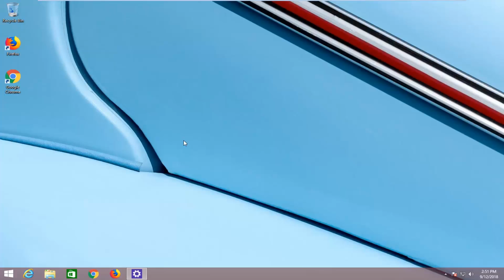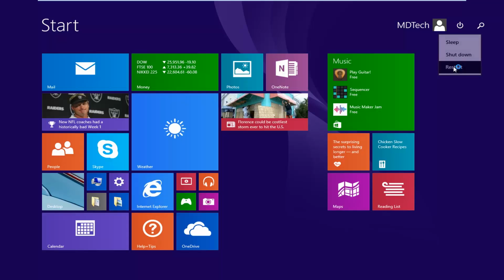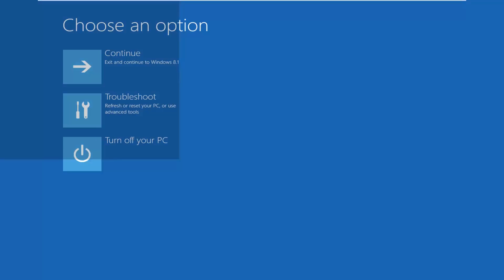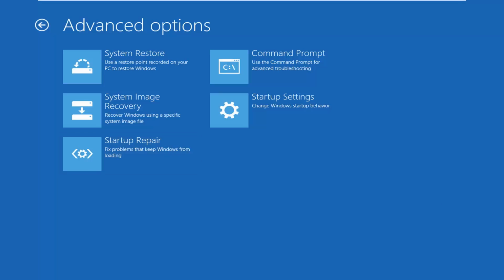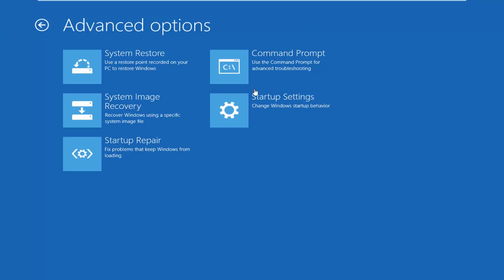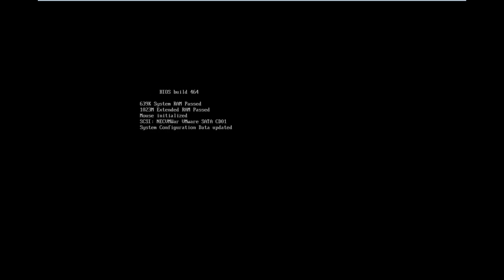How to Get into BIOS (UEFI) Settings In Windows 8.1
Use the following steps to access the UEFI firmware settings from within Windows.

The traditional and famous ‘BIOS’ firmware interface of Windows has been replaced by the powerful UEFI in Windows 8. UEFI, Unified Extensible Firmware Interface, is a specification that defines an interface between operating system and the computer hardware.

It has CPU independent architecture and CPU independent drivers. It also defines a ‘boot manager’ that has the boot configuration details and loads the operating system along with necessary drivers. It can access all the devices, peripherals and even the internet access of your system.